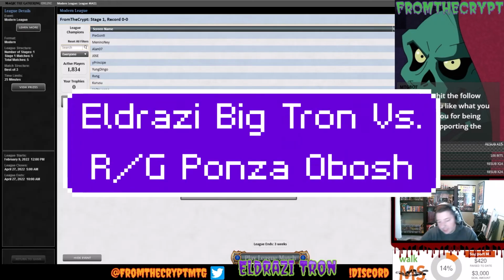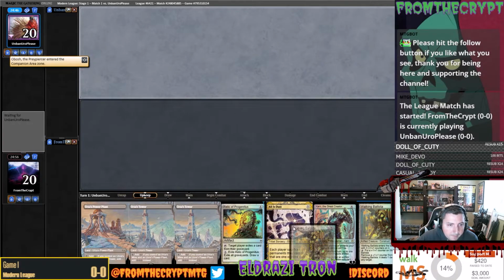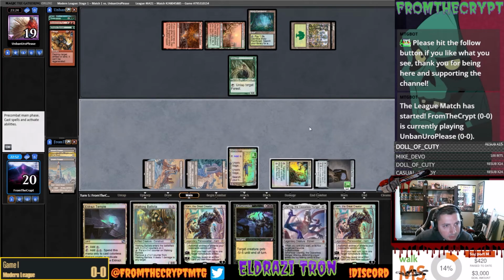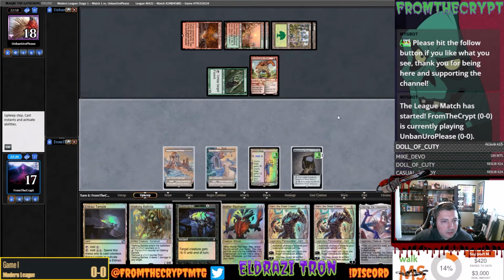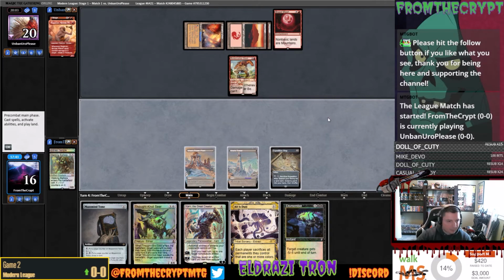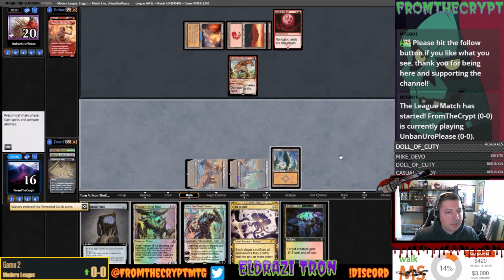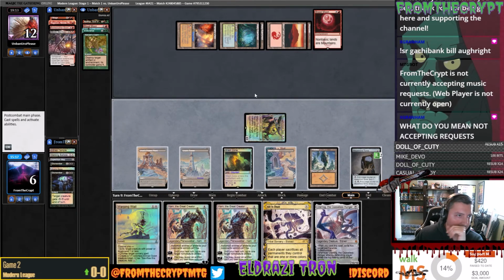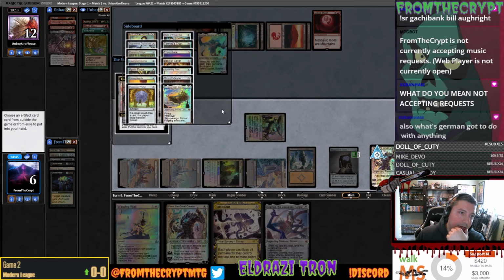Eldrazi Tron Vs. R/G Ponza Obosh